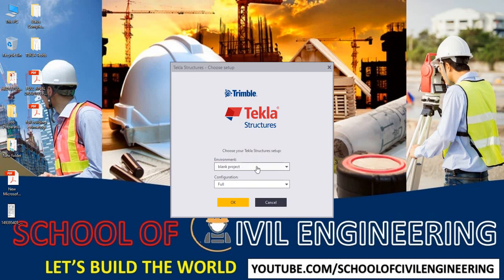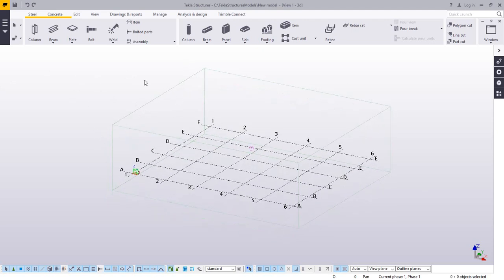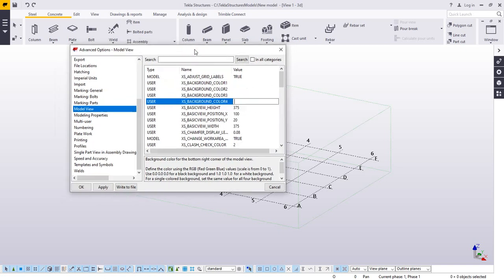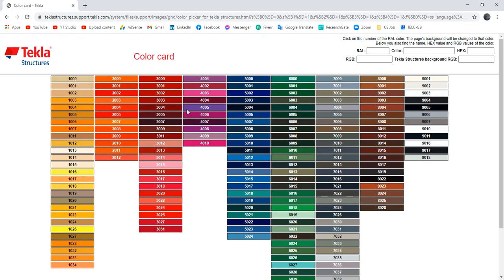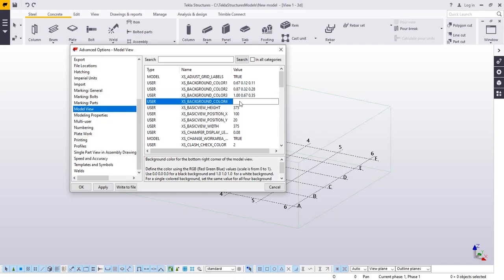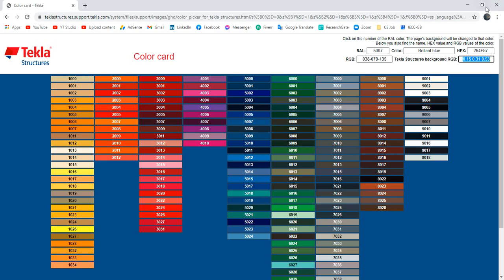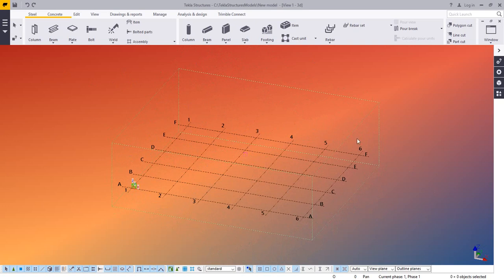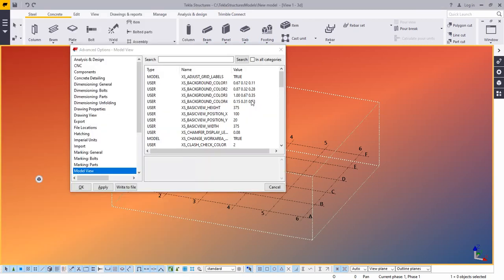How to Change Background Color of Tekla Structures - Tekla Color Card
Master Tekla Structures with this complete tutorial playlist. Learn everything from basic modeling to advanced detailing for structural projects. Perfect for engineers, drafters, and professionals looking to enhance their skills in Tekla Structures. Watch now and unlock the full potential of this powerful BIM tool!